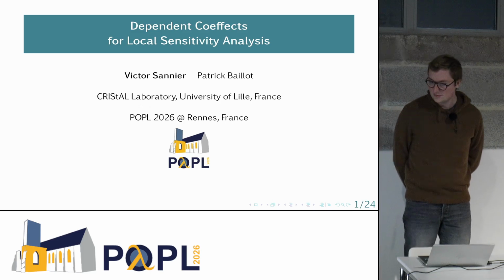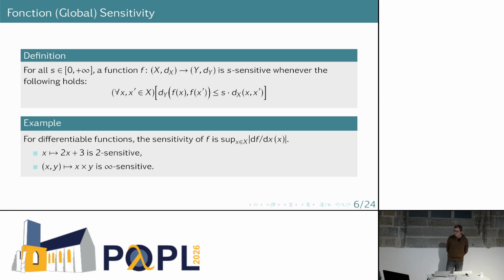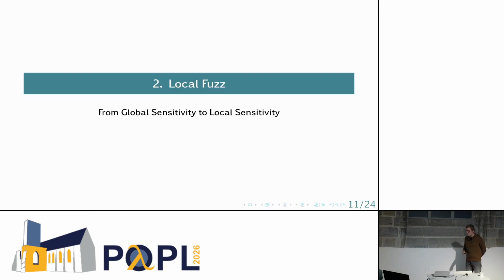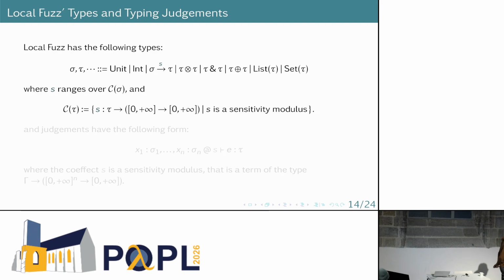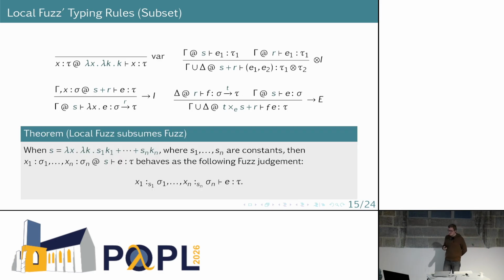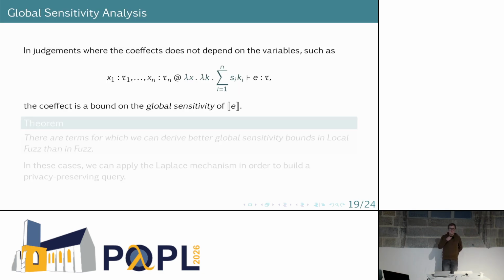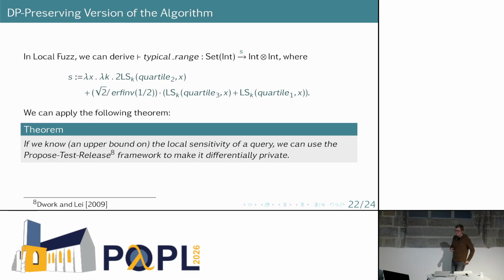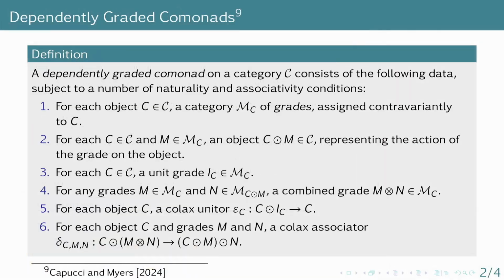[POPL'26] Dependent Coeffects for Local Sensitivity Analysis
Dependent Coeffects for Local Sensitivity Analysis (Video, POPL 2026)
Victor Sannier, Patrick Baillot

Abstract: Differential privacy is a formal definition of privacy that bounds the maximum acceptable information leakage when a query is performed on sensitive data. To ensure this property, a key technique involves bounding the query’s sensitivity (how much input variations affect the output) and adding noise to the result according to this quantity. While prior work like the Fuzz type system focuses on global sensitivity, many useful queries have infinite global sensitivity, restricting the scope of such approaches. This limitation can be addressed by considering a more fine-grained measure: local sensitivity, which quantifies output change for inputs adjacent to a specific dataset. In this article, we introduce Local Fuzz, a type system with dependent coeffects designed to bound the local sensitivity of programs written in a simple functional language. We provide a denotational semantics for this system in the category of extended premetric spaces, leveraging the recently introduced construction of a dependently graded comonad. Finally, we illustrate how Local Fuzz can lead to better differential privacy guarantees than Fuzz, both for mechanisms that rely on global sensitivity and for those that leverage local sensitivity, such as the Propose-Test-Release framework.